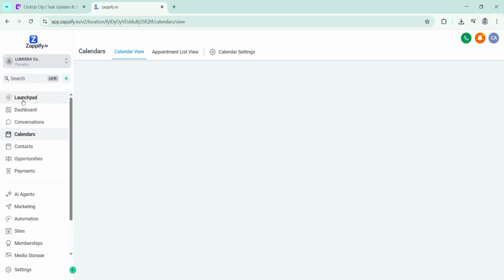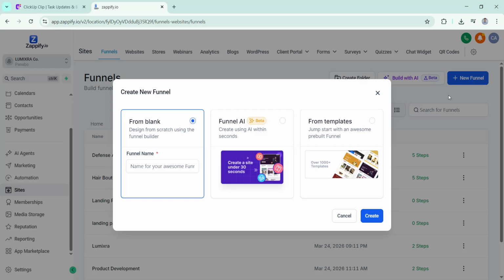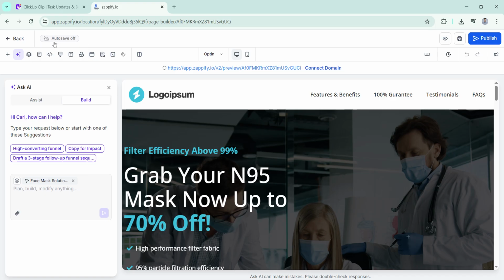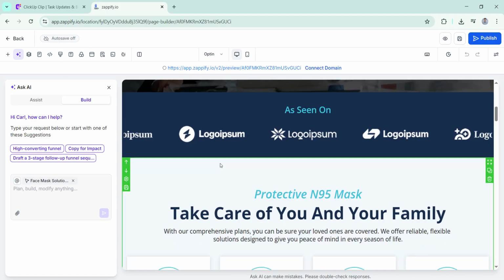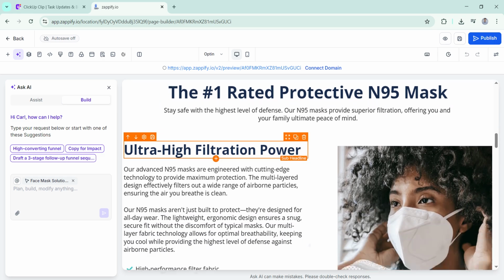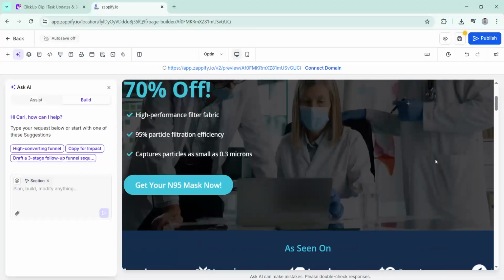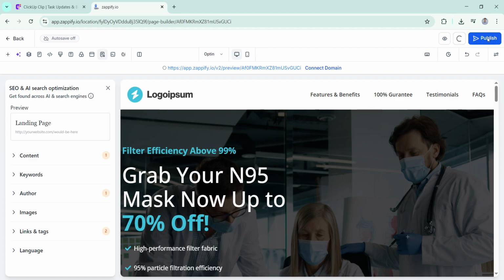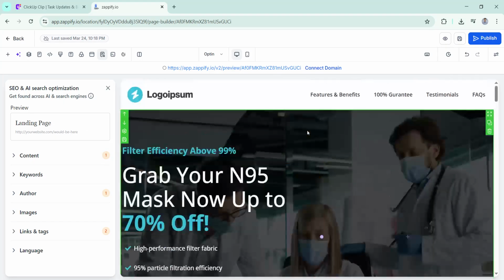How to Build a Funnel Using the Zappify io Funnel Builder in Your Sub Account